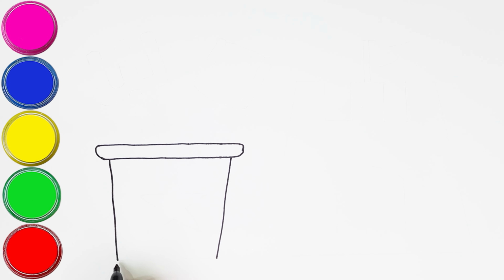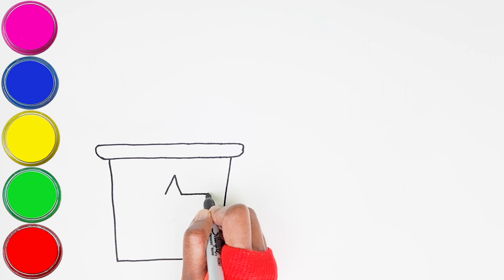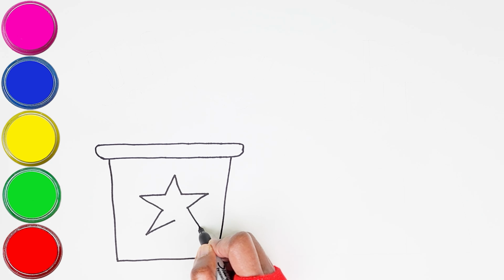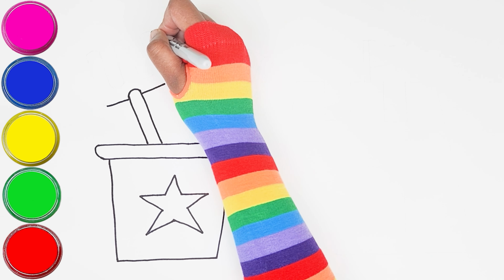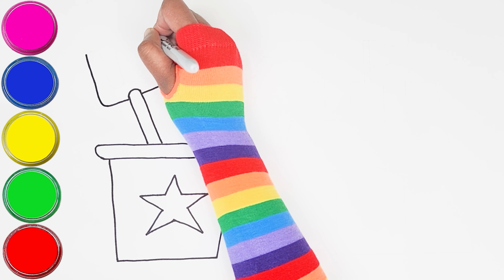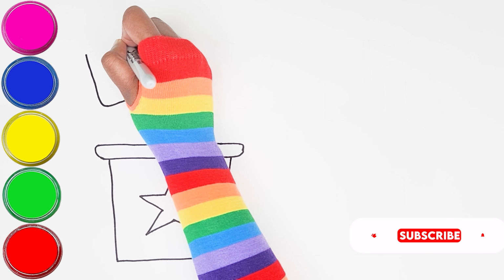Fish and Beach Toy Set Drawing, Painting & Coloring for Kids and Toddlers | Glitter Art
Hello friends, today I'm drawing, painting & coloring a Fish and Beach Toy Set
Let's color together.

Learn Drawing, Painting and Coloring for Kids & Toddlers
Learn Colors